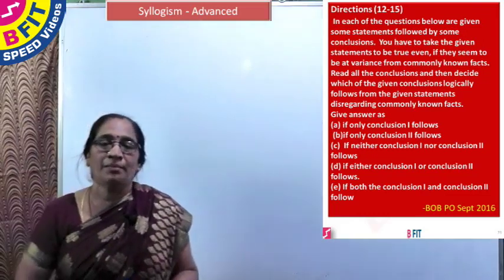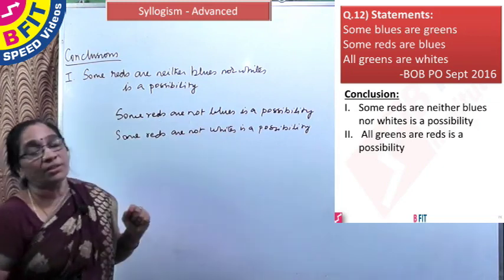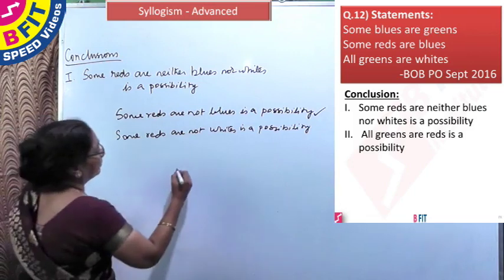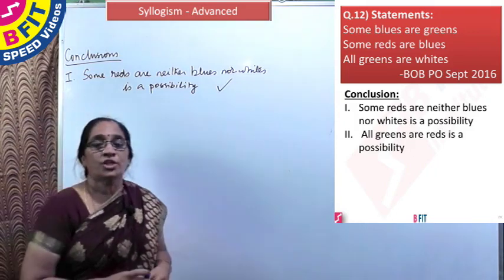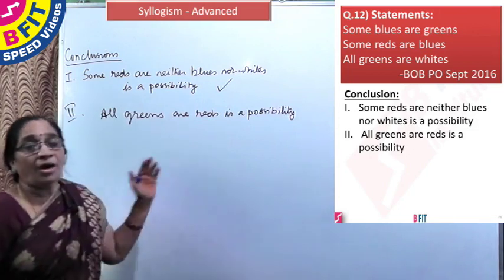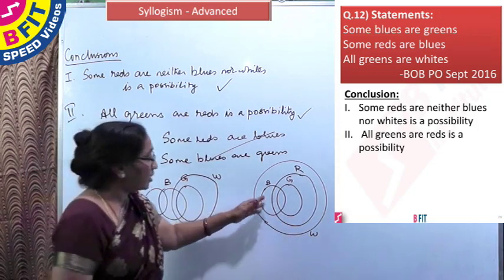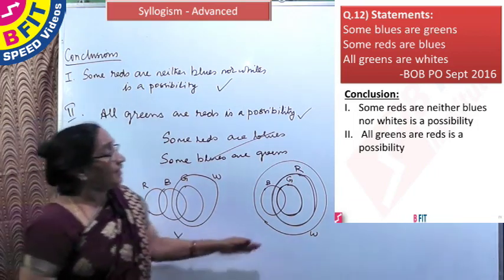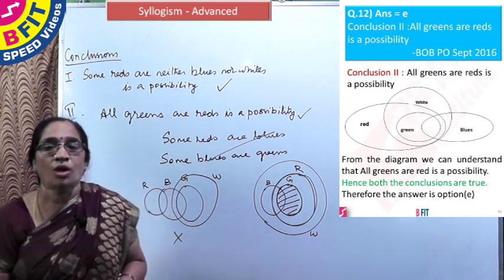20 Syllogism Advanced Q12 Two S And P